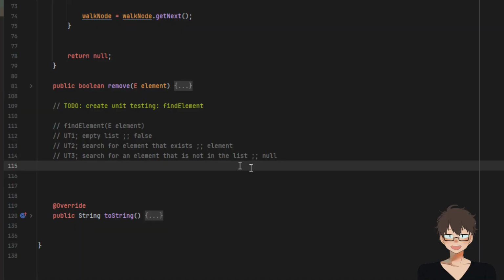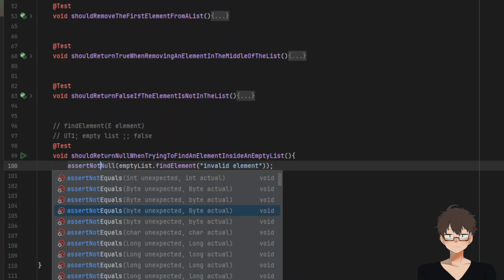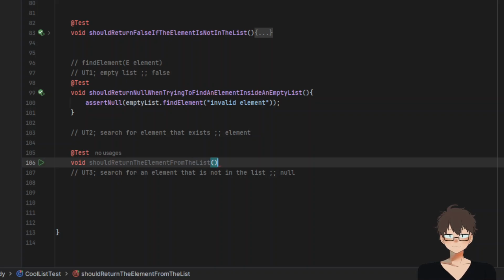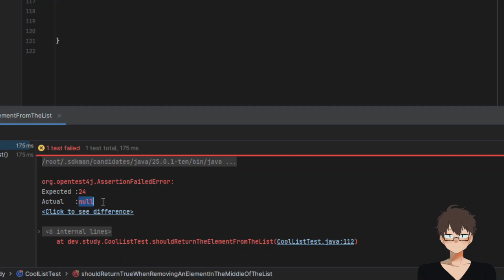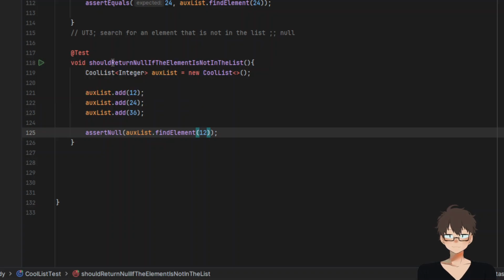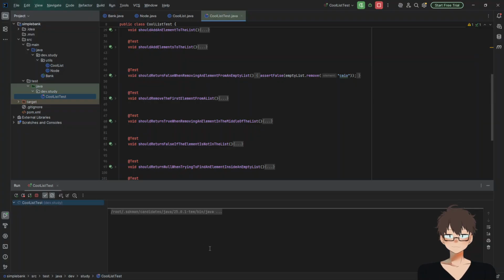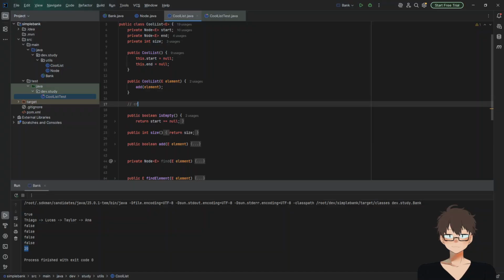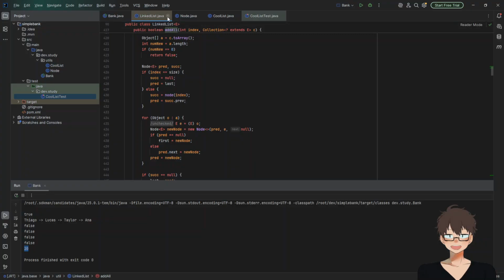Java Unit Testing: Testing findElement() with Real Examples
In this video, we write unit tests in Java for the findElement() method in a custom linked list.